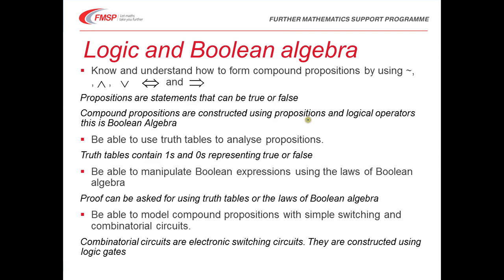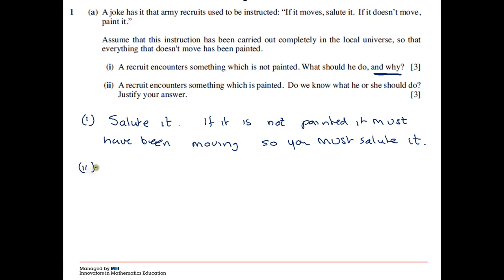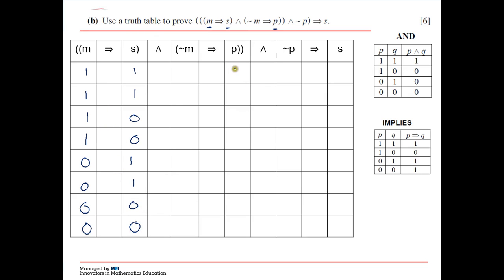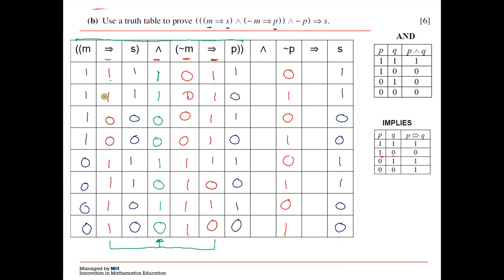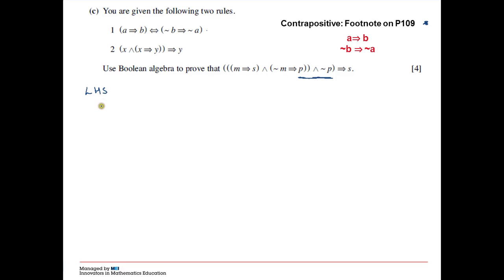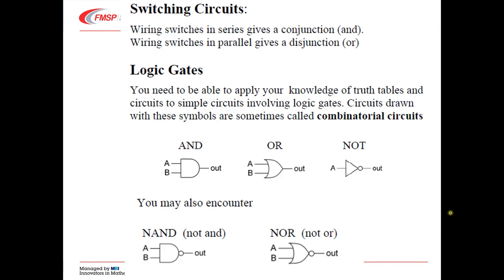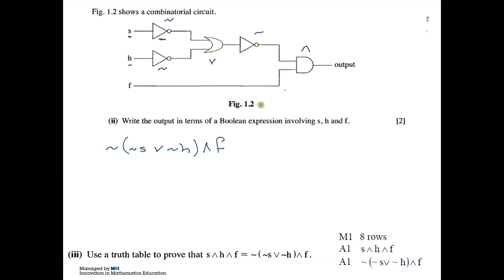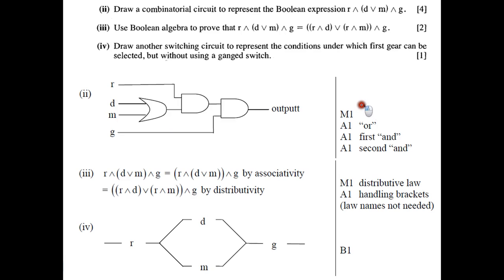FMSP Revision Video: MEI D2 - Logic